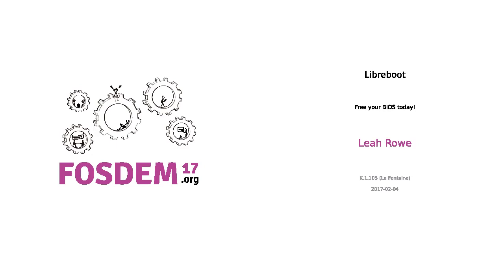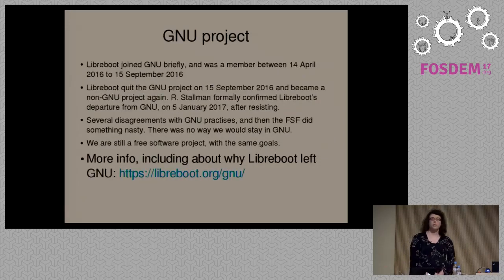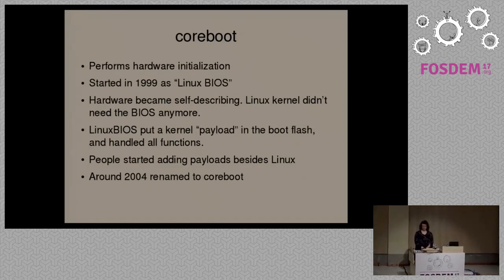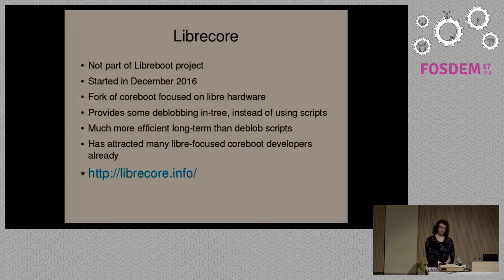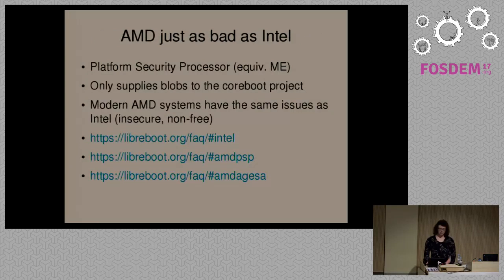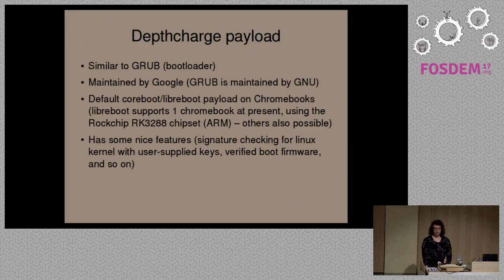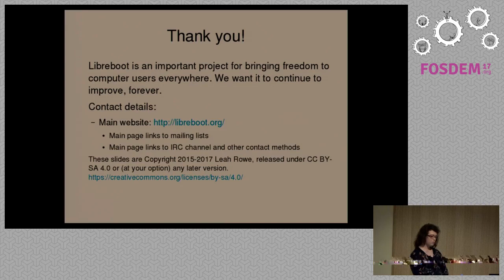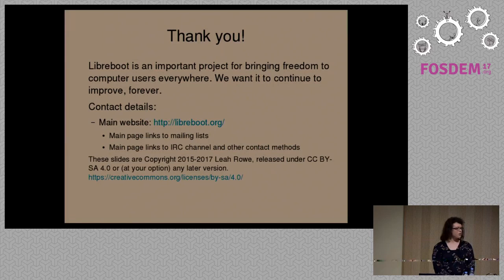Libreboot Free your BIOS today!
by Leah Rowe

Libreboot is free/opensource boot firmware for laptops, desktops and servers,on multiple platforms and architectures. It replaces the proprietary BIOS/UEFIfirmware commonly foundin computers.

Libreboot is a free/opensource boot firmware implementation for laptops,desktops and servers, on ARM and x86 (POWER8 and POWER9 is planned). Itreplaces the proprietary BIOS/UEFI firmware found in most PCs. We believe thatthis is an important goal to aim for, for reasons of security, privacy andfreedom in the user's computing, where, if we are successful and thrive, morepeople can use systems which do not have malicious anti-features, invasivebackdoors and other nasty quirks introduced by most modern proprietaryfirmware.

Libreboot started in December 2013, as a response to the lack of other similarprojects. Its goal was (and is) to provide an easy way for the public toaccess free, libre computing. This includes the boot firmware, operatingsystem, drivers, applications and everything else.

It is based on coreboot, but we are also interested in using other projects asupstreams aswell, for other hardware. Libreboot is currently expanding, withan explosion of new hardware support on the horizon.

Libreboot was also a GNU project, for a brief period, but it voluntarily leftthe GNU project over a fundamental disagreement with the FSF, regarding theiremployment practises. Libreboot is now its own independent project once more,with its own community and infrastructure.

The libreboot project is always looking for more people to get involved,especially skilled hardware hackers (companies welcome) who have experience orknowledge in low-level firmware development.

Libreboot is funded by Minifree, which sells systems with Libreboot and Debianpreinstalled.

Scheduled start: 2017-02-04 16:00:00